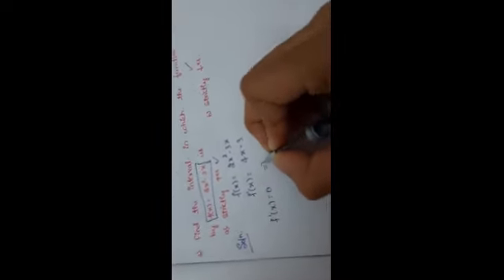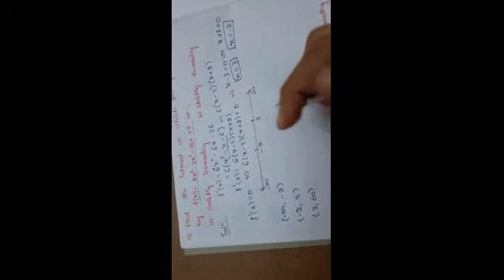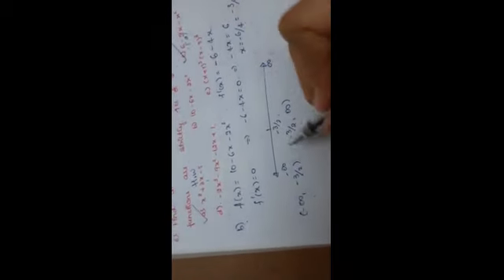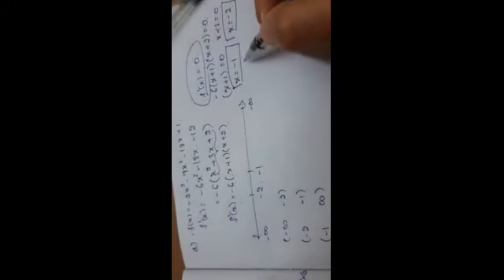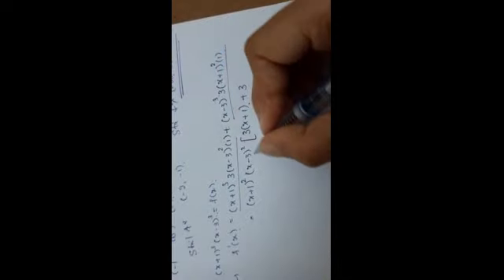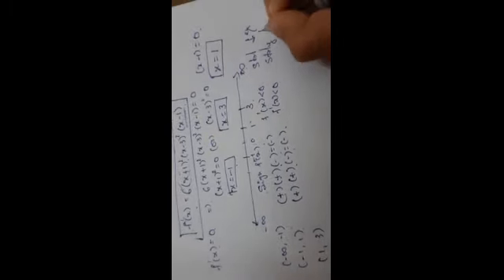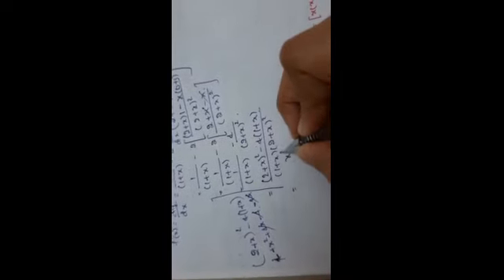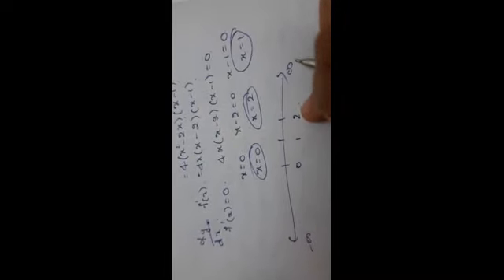Application of Derivatives, Class 12: Increasing and Decreasing Function.